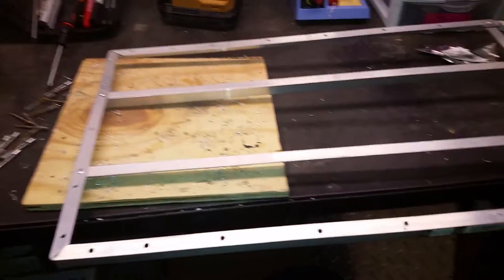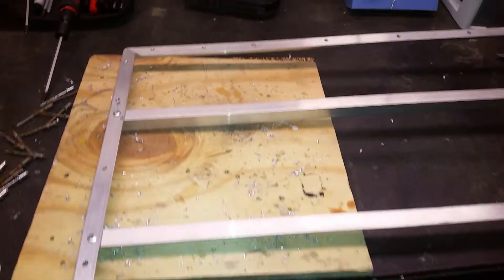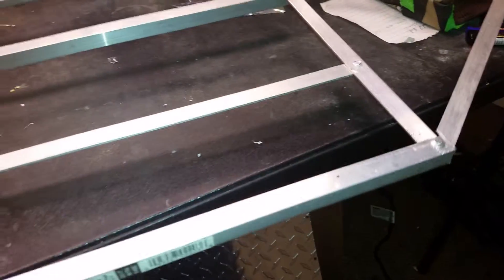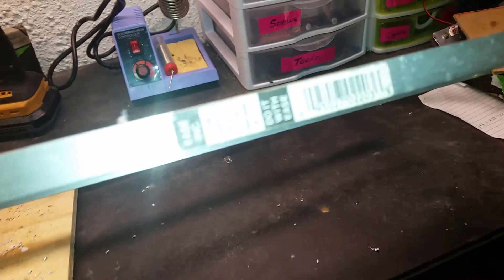"RC Camden " RC custom aluminum trailer build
Custom trailer aluminum L channel  treaded rod for wheels and diamond plate for platform